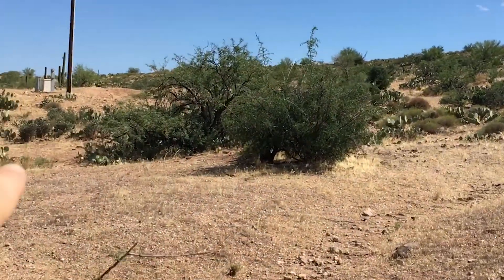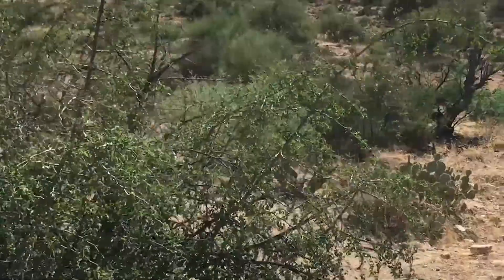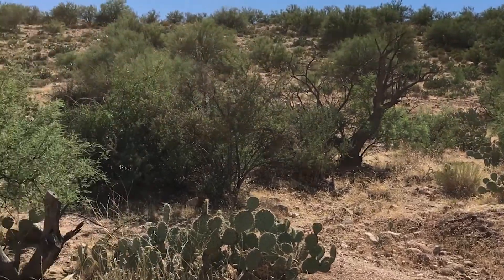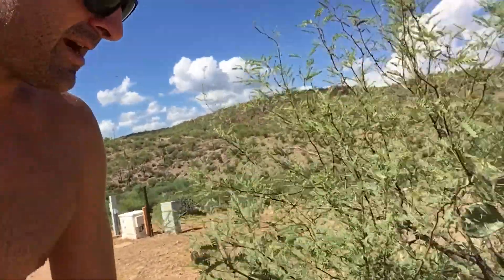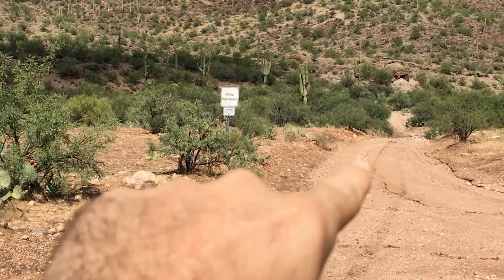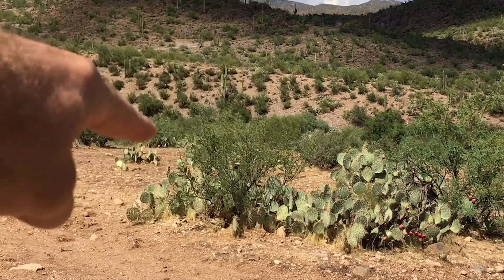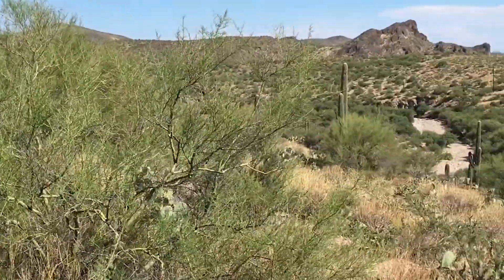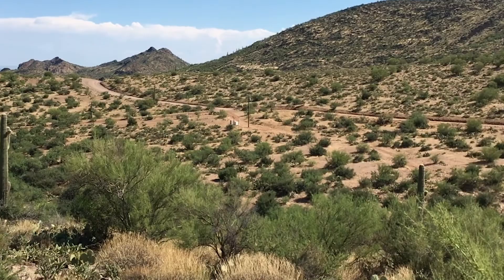Ep 80 - Stonehaven Organic Ranch - 12 acre Mountain Moringa Orchard... Before its an Orchard!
Check out the raw land that will soon be Moringas!